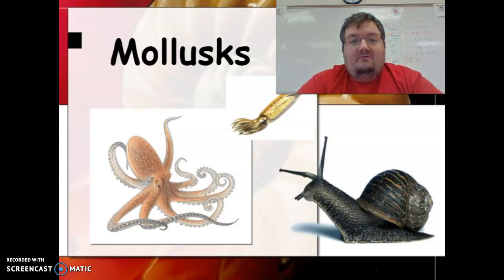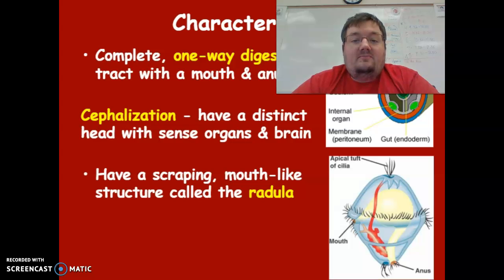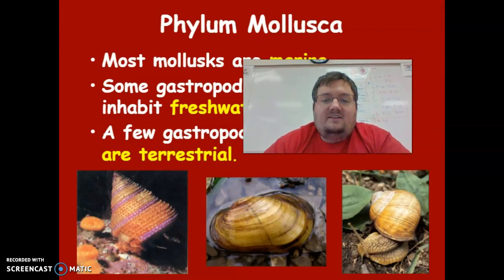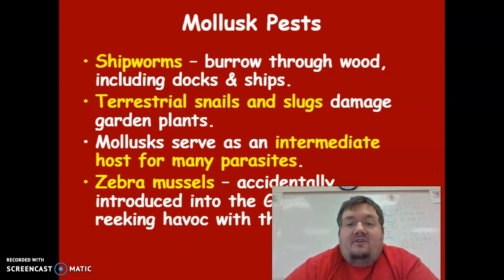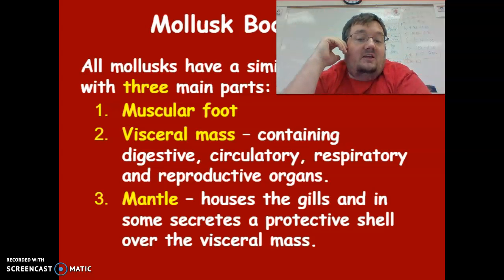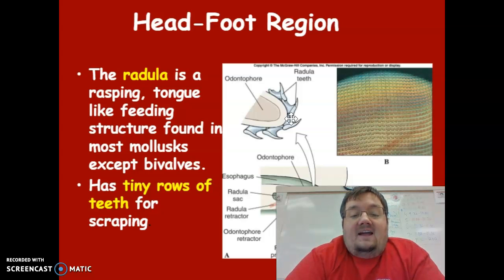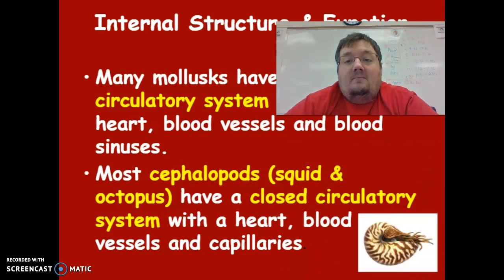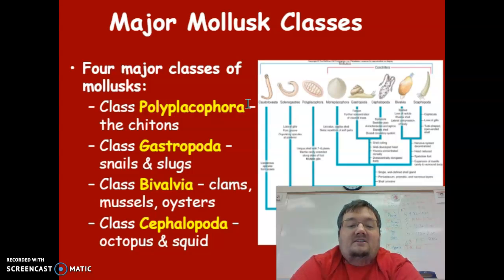Mollusk Lecture part 1